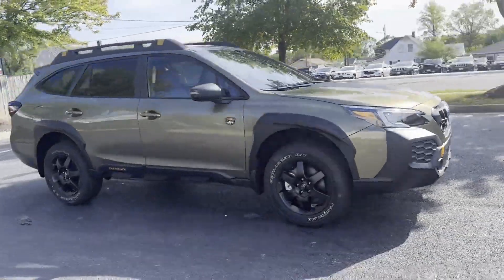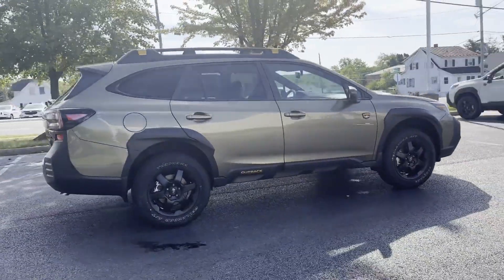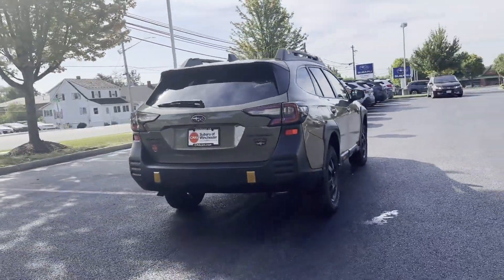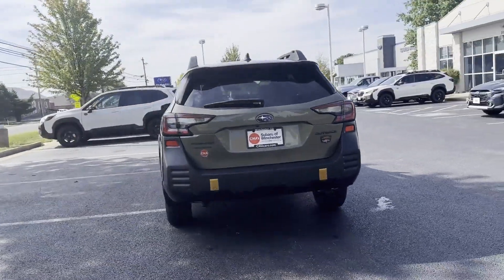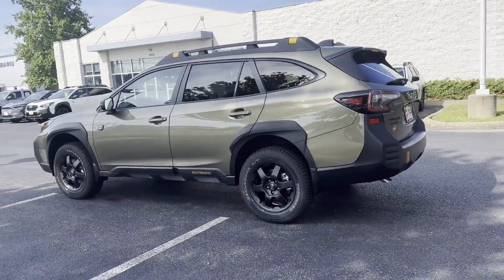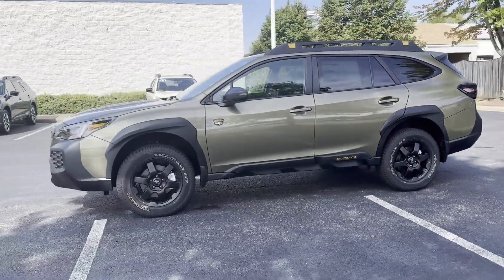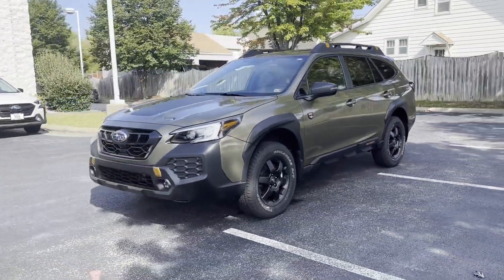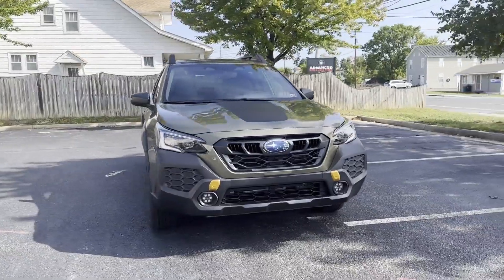2024 Subaru Outback 4S4BTGUDXR3162778 Winchester, Front Royal, Martinsburg, Hagerstown, Strasburg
2024 Subaru Outback  4S4BTGUDXR3162778 Video

This 2024 Subaru Outback  4S4BTGUDXR3162778 is full of phenomenal features such as:

Power Outlet, Engine Immobilizer, Passenger Air Bag Sensor, Adjustable Steering Wheel, Traction Control, Brake Actuated Limited Slip Differential, Variable Speed Intermittent Wipers, Front Side Airbag, Tire Pressure Monitor, Fog Lights, Trip Monitor, Driver Side Front Airbag, Passenger Side Front Airbag, Power Steering